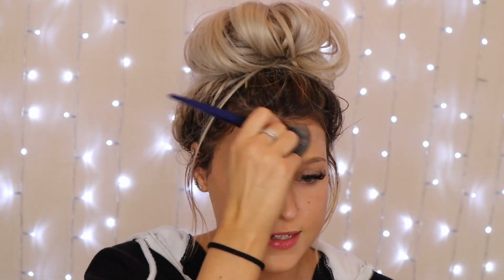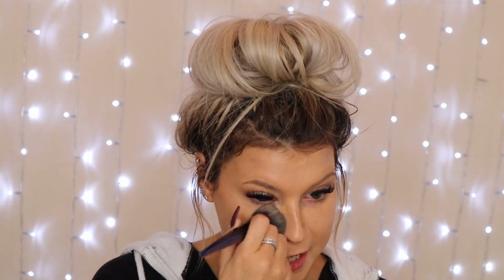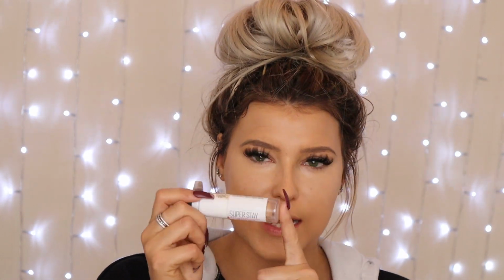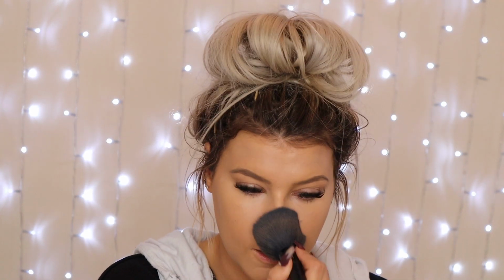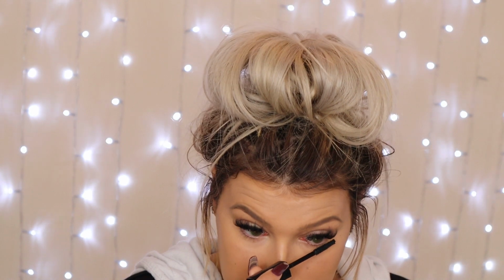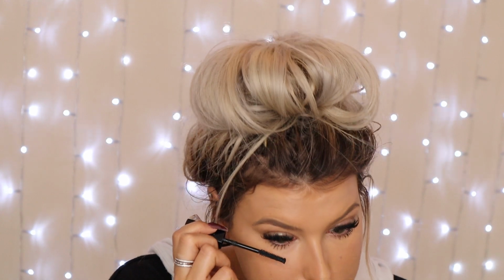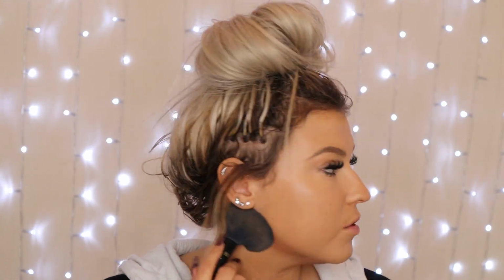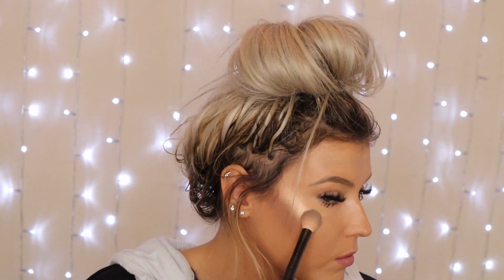EVERYDAY ‘QUICK’ MAKEUP | Full coverage in under 15 minutes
This is my go to makeup for when I’m in a rush or can’t be bothered to get ready haha!

Products mentioned:
MUA undress your skin
Kat Von D lock it foundation
Revolution pro eyebrow pencil in ash brown
MUA argan plush concealer
Maybeline Superstay foundation stick
Elf powder
Autograph mascara
RIMMEL highlight, contour, blush trio
Barry M tri blend highlight - gold
RIMMEL lipliner in addiction
Avon anew lip balm
RIMMEL insta fix and glow setting spray